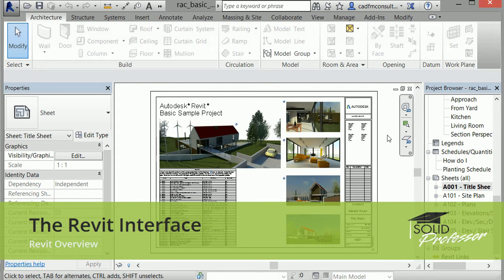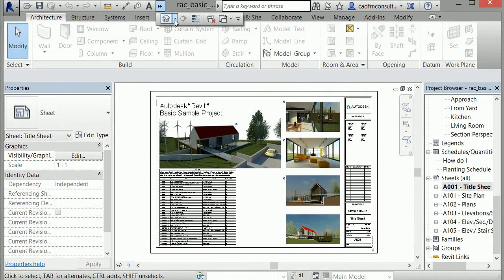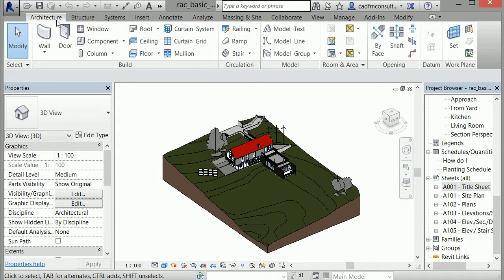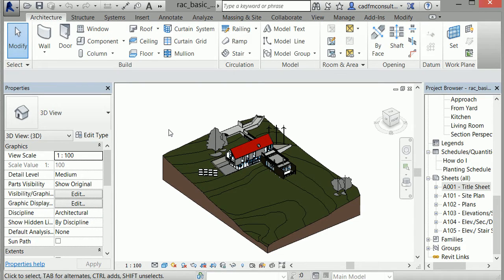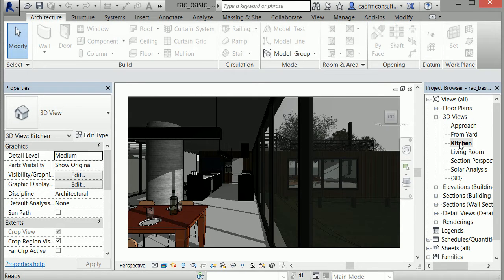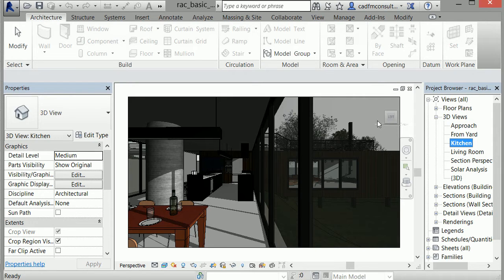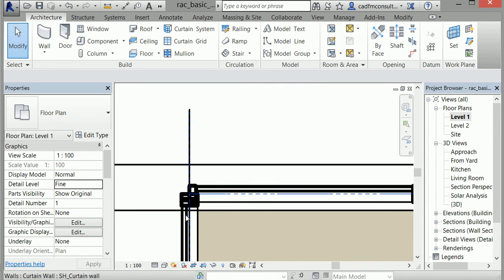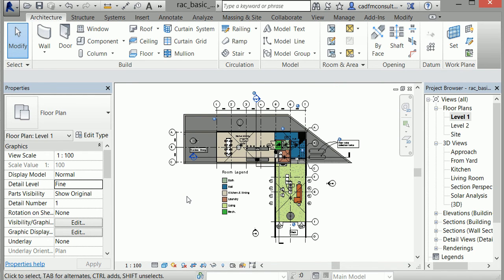The Interface in AutoDesk Revit 2016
Take a look at the layout and some of the functionality of Revit’s user interface